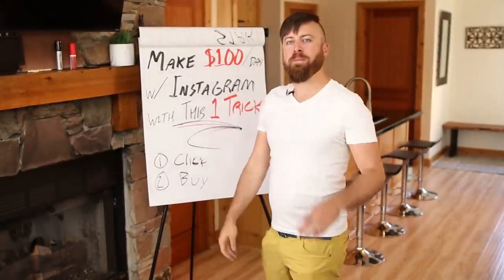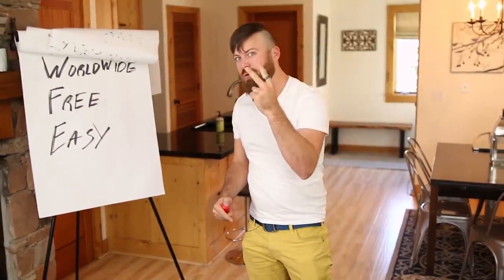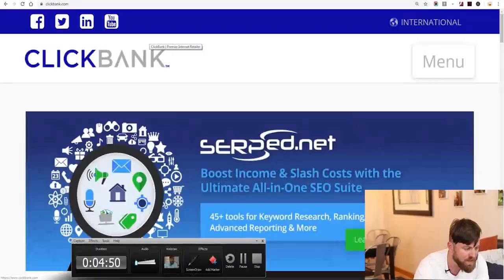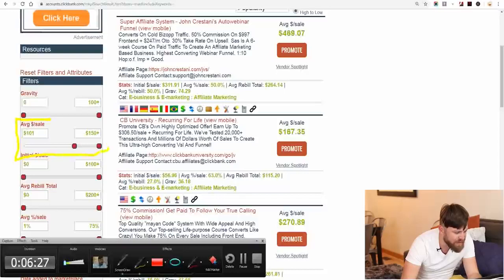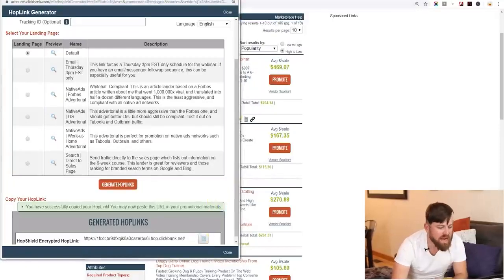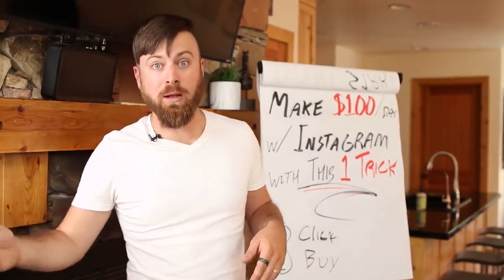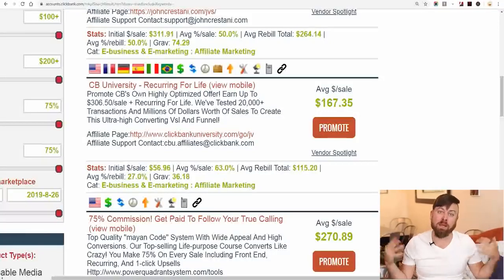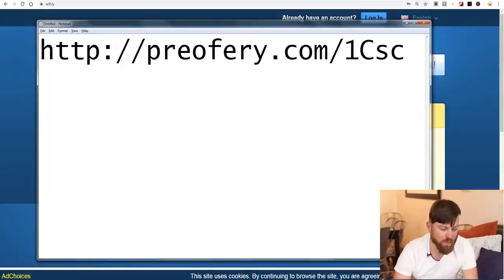YOU CAN MAKE OVER $100 A DAY ON INSTAGRAM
Making money online is easy 👌 and am going to show you how to make $100 daily on Instagram.

People  now make real money on Instagram, and we’re talking about huge figures here.

Perhaps you have a friend who never leaves his home but who always cash out big, and you’re wondering where he gets his money from.

It’s so easy to make
In this article, I intend to share with you some of the things people are doing to make money on Instagram.